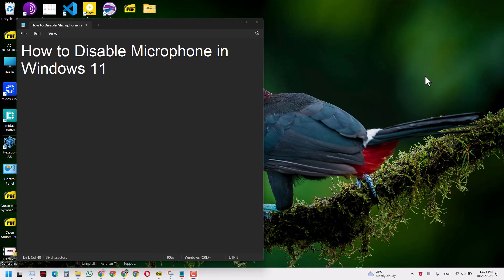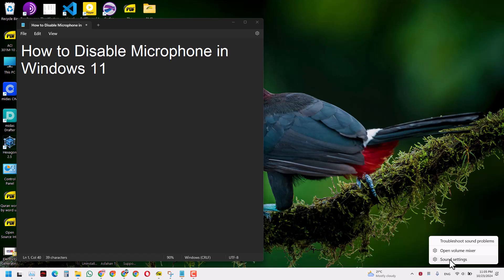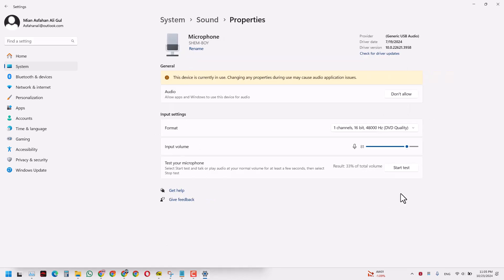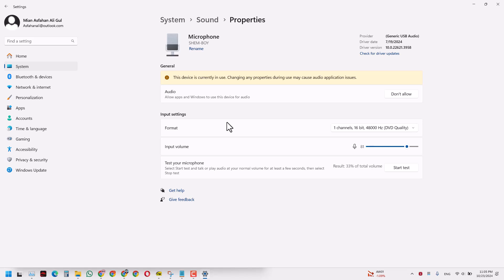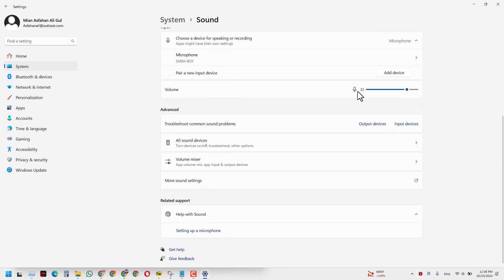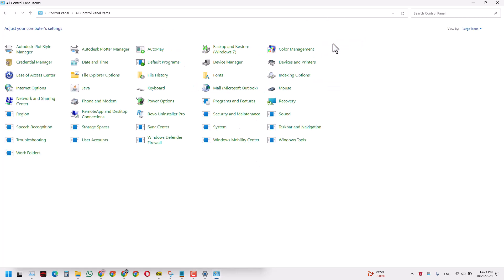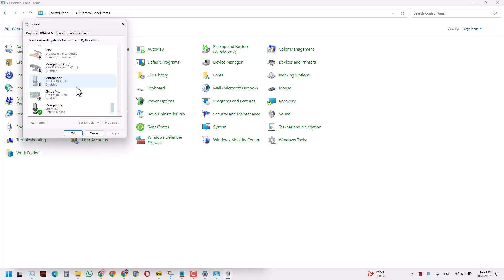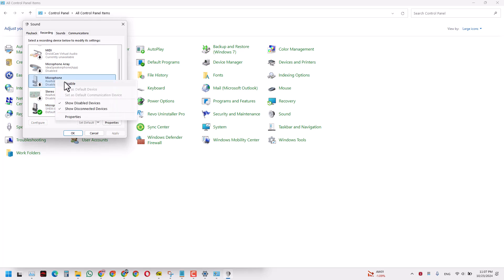How to Disable Microphone in Windows 11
In this tutorial, you’ll learn how to easily disable your microphone in Windows 11. Whether for privacy reasons or to prevent apps from accessing your mic, this guide will show you how to turn off the microphone via system settings and device manager.

Key topics covered:

Turn off microphone in Windows 11
Disable mic for privacy in Windows 11
Mute microphone in Windows 11
Manage microphone settings Windows 11
This guide is perfect for users who want to control microphone access and improve their privacy settings in Windows 11.